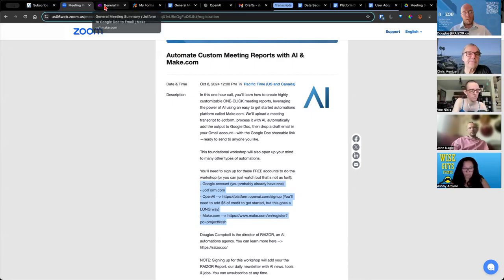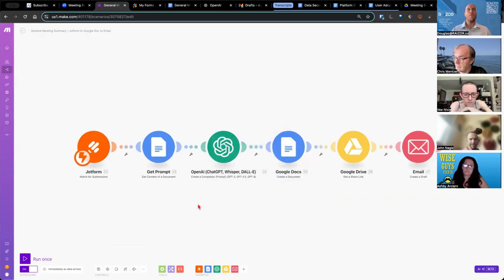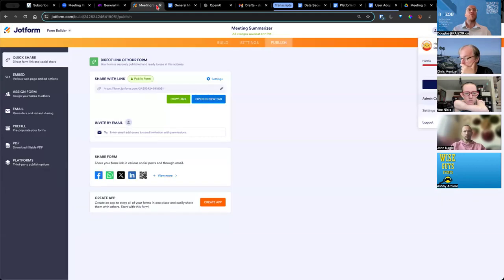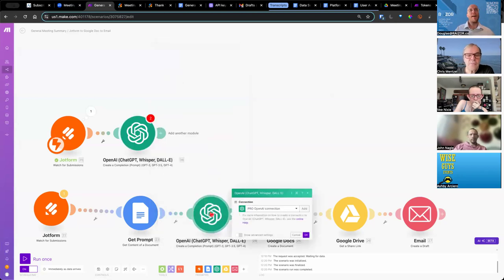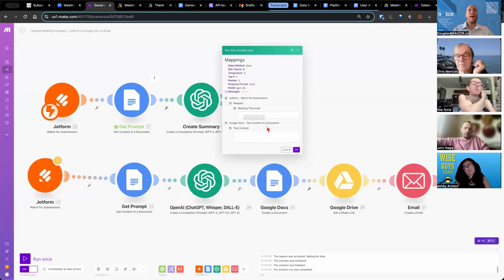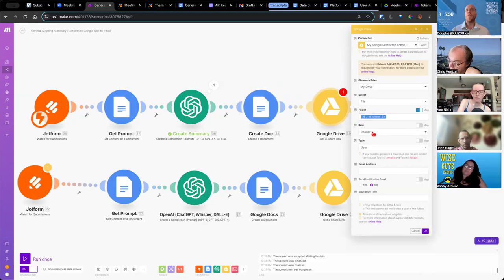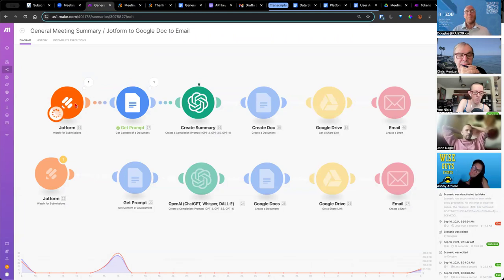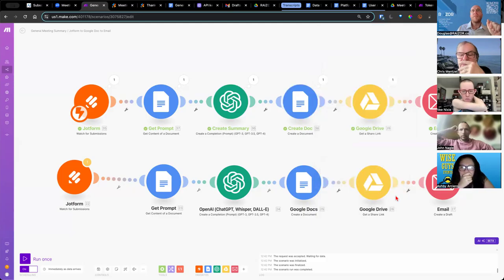Generate Custom Meeting Reports with AI & Make.com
In this workshop, I demonstrate how to automate custom meeting reports using AI and make.com. I walk people through the process of creating a workflow that takes a meeting transcript submitted via a Jotform, processes it with OpenAI's GPT 4o model using a custom prompt, and generates a summarized report in a Google Doc. The automation also creates a draft email with the summary and a link to the full report.

I cover various aspects of using make.com, including connecting different apps, troubleshooting errors, and best practices for naming modules and organizing workflows. He emphasizes the power of integrating AI into automation processes and how it can significantly enhance productivity and efficiency in business operations. The workshop concludes insights into more advanced AI applications and other potential use cases for similar automation workflows.

Chapter Markers
00:00 Introduction to the workshop and RAIZOR.co
05:17 Introduction to Make.com and what's it's good for
08:02 Overview of make.com interface and its features
14:24 Setting up Jotform for meeting transcripts
19:19 Connecting Jotform to make.com
24:23 Integrating OpenAI's GPT model
32:29 Creating and using custom prompts in Google Docs
40:44 Generating a Google Doc with the meeting summary
49:20 Creating a draft email with the summary
52:48 Troubleshooting and refining the workflow
56:19 Recap and potential applications
59:53 Q&A session on advanced AI applications

RAIZOR offers a daily AI newsletter featuring the latest news and tools, which you can join

...AND MORE! Learn more about advanced automations that we offer with our helpful Agent Otto!

We always love helping clients map out and automate workflows. One of our automations, our Meeting Processor & Report Generator cut a client's labor costs from $24k to $12k—and with a few more tweaks we are currently working on, we should be able to hit $8k!

Want to chat more about how we can help your business? Feel free to book a FREE exploration call.

Douglas Campbell is Director at RAIZOR.co / AI Consulting, Business Automations & Digital Marketing Specialists

Douglas is committed to helping businesses harness the power of AI and digital technologies to achieve their full potential. Through consulting and education, he enable clients to stay ahead in an increasingly digital world.

With over 20 years of experience in brand strategy, web design, digital marketing, and product design. Most recently, he founded RAIZOR to help businesses leverage cutting-edge technology for growth and efficiency. One of RAIZOR's core products is "Otto," a sophisticated Content Creation Agent, enhancing productivity for entrepreneurs and thought leaders.

Learn more about RAIZOR and our AI-powered solutions, and get the latest at news & tools